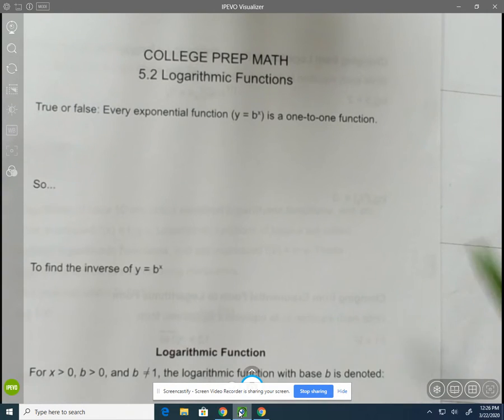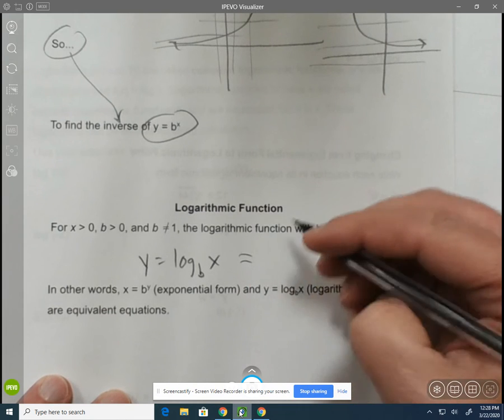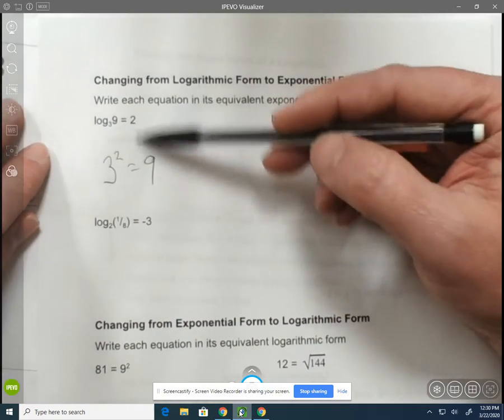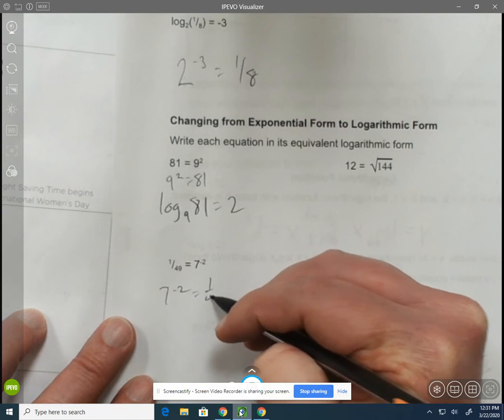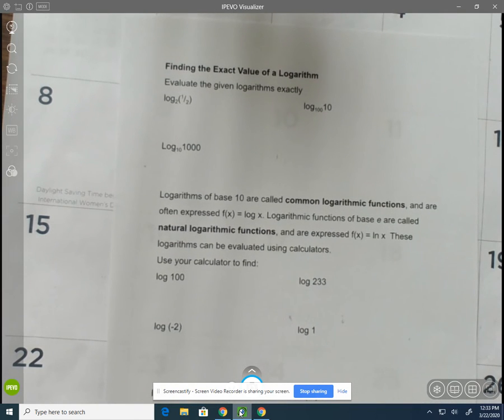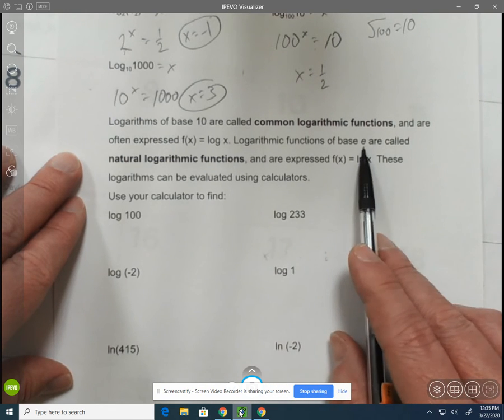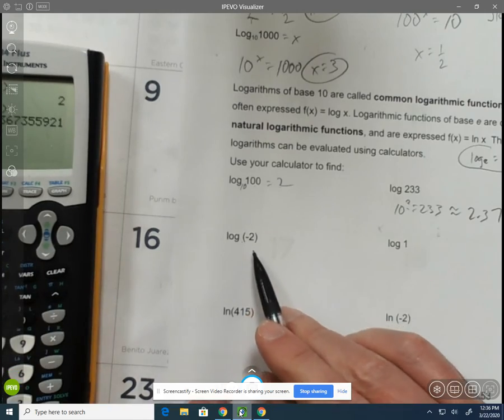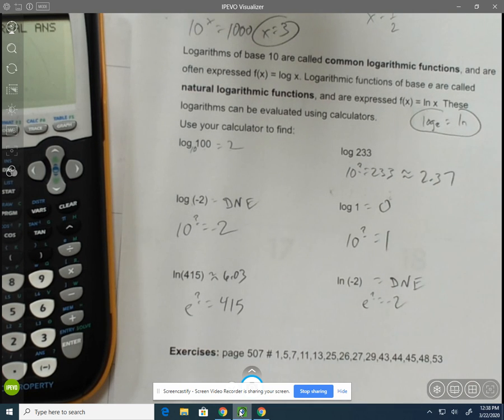5.2 Logarithmic Functions